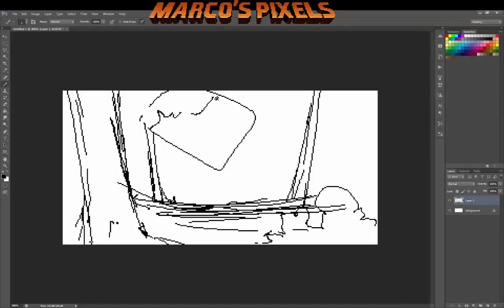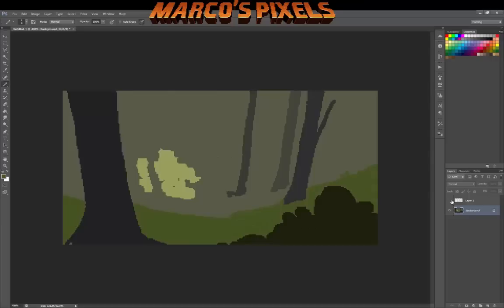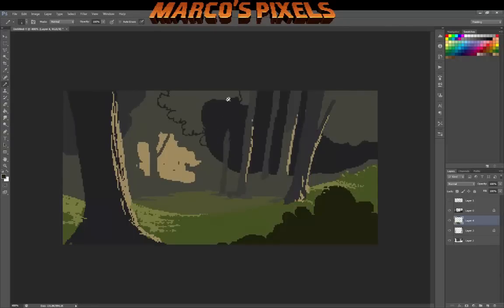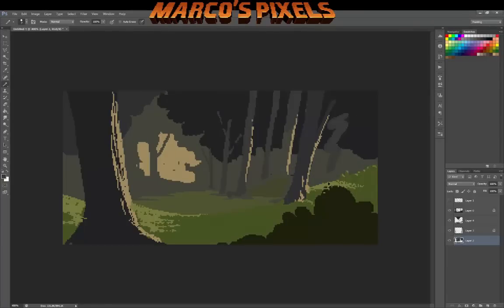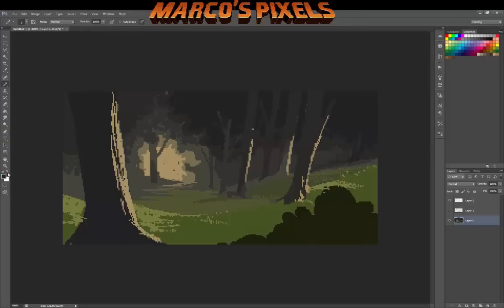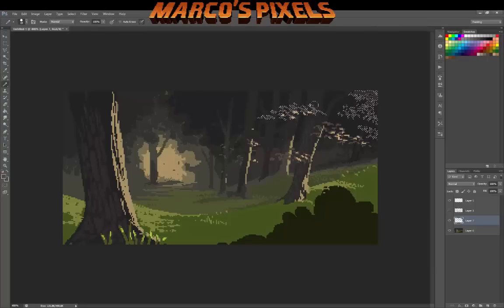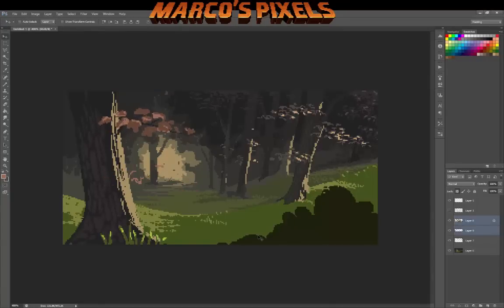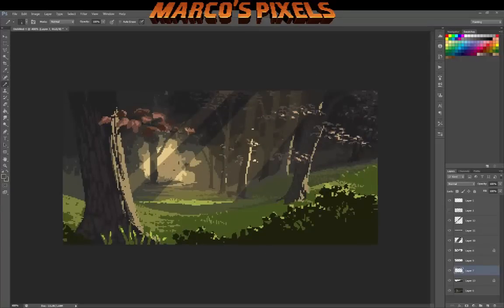Pixelart glade scene process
Process I used to create this landscape image of a glade.